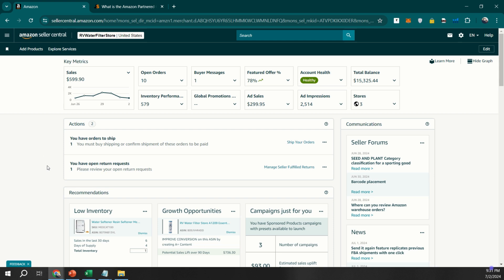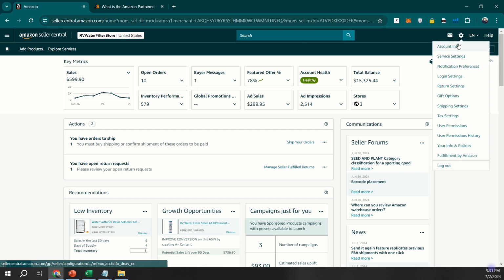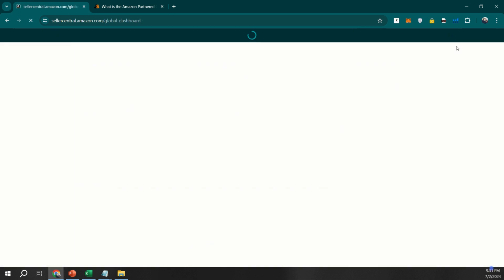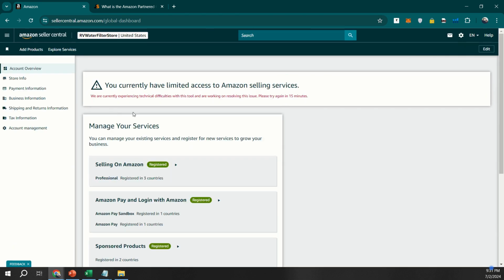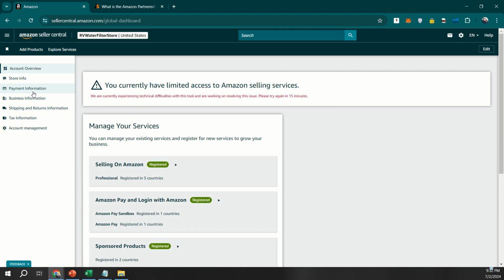Don't Get Ghosted By Amazon! Set Up Your Payments RIGHT NOW | Learn from Marketplace Valet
Are you a new Amazon seller looking to set up your payment information in Seller Central? Or maybe you're an experienced seller who needs a refresher? Look no further! This step-by-step guide will walk you through the entire process of setting up your payment details in your Amazon seller account.

In this video, you'll learn:
• How to navigate to the payment settings in Seller Central
• The different payment methods accepted by Amazon
• How to add and verify your bank account information

Whether you're selling in the US or internationally, we've got you covered. We'll also discuss how often Amazon pays its sellers and what you need to know about payment schedules.

Don't let confusing payment setups delay your selling journey. Watch now and get your Amazon seller account ready to receive payments in no time!